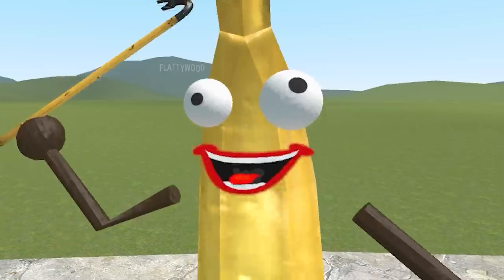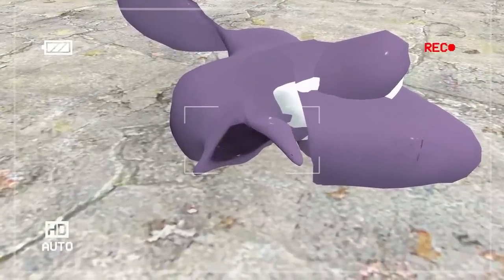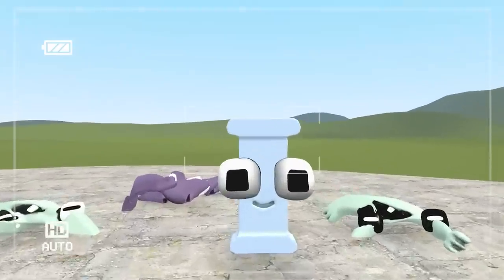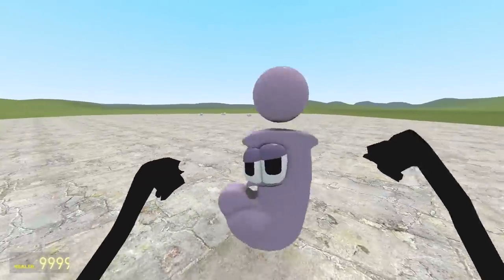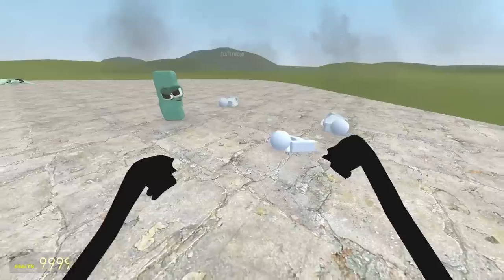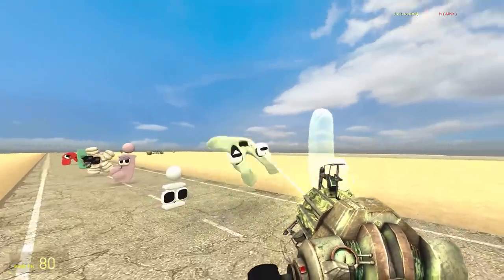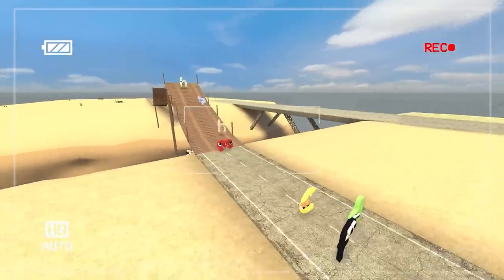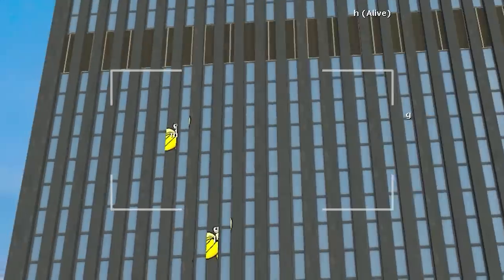Baby Alphabet Lore Letters - G to M...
Banana Joe showcases baby lowercase letters from Alphabet Lore (G to M) in Gmod!